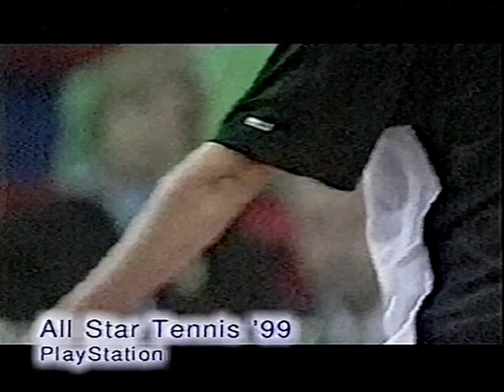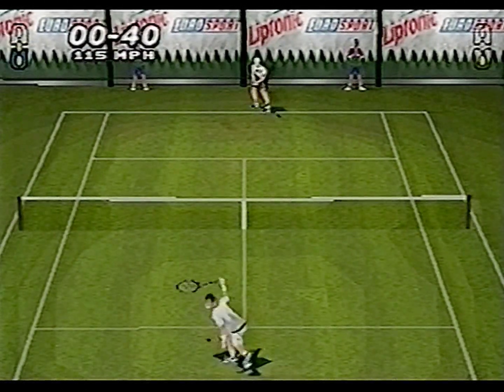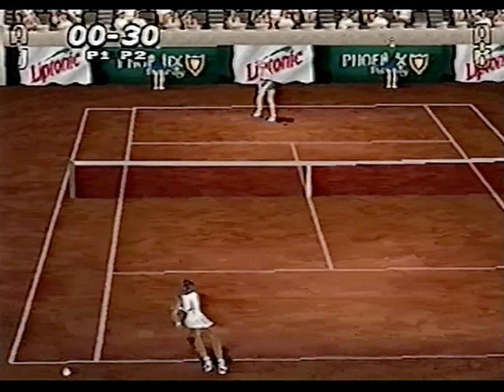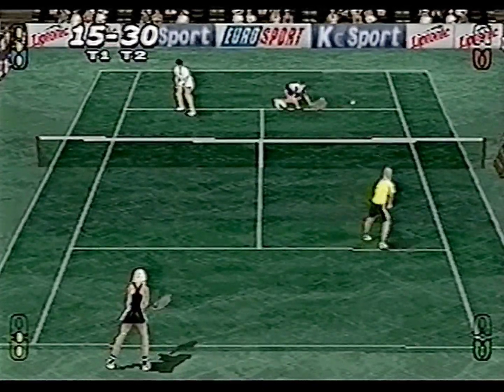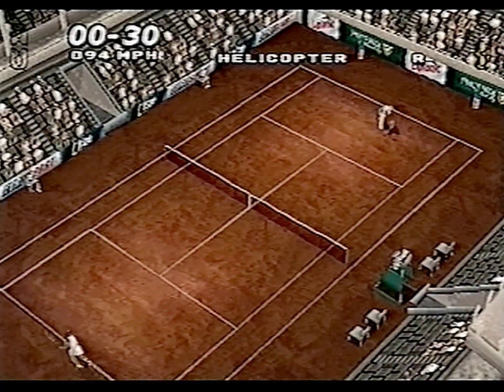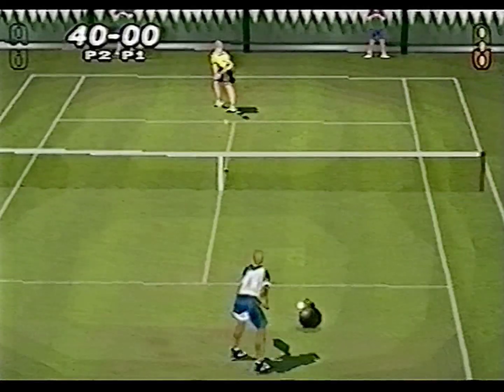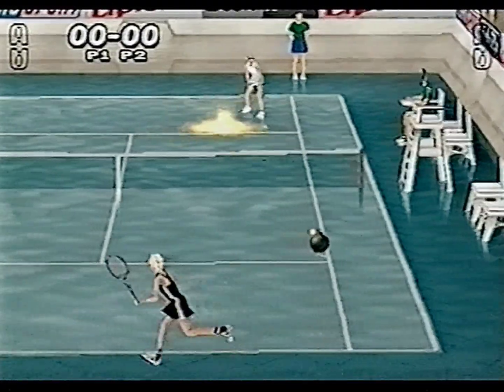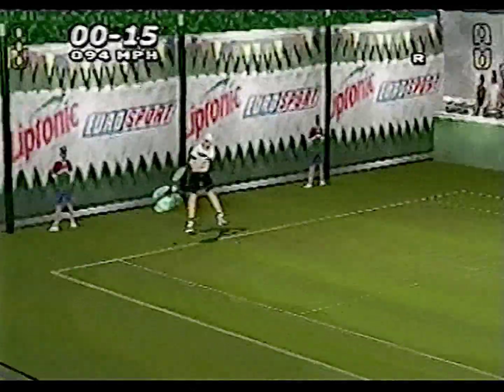[HQ Reupload] Cybernet — All Star Tennis '99